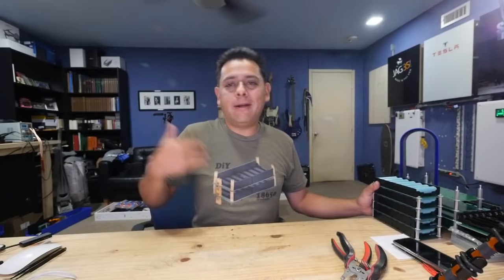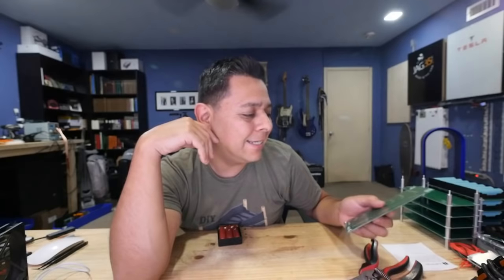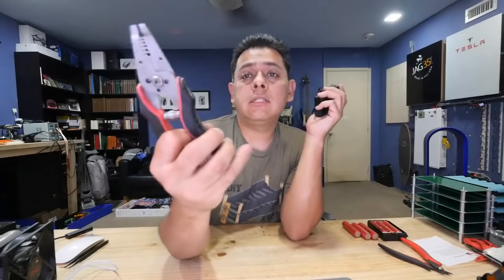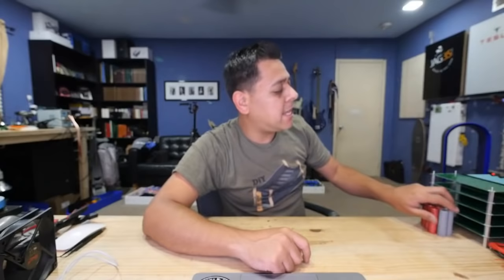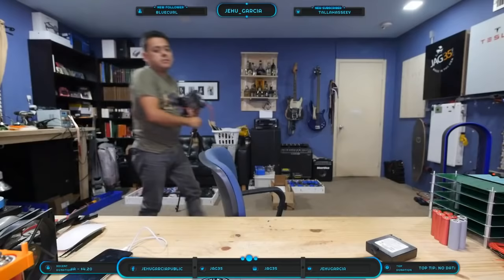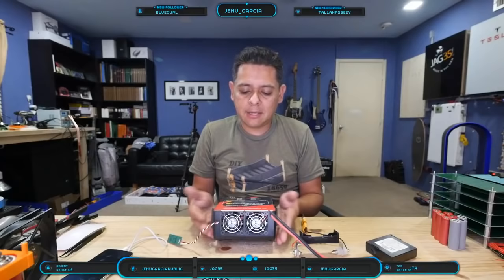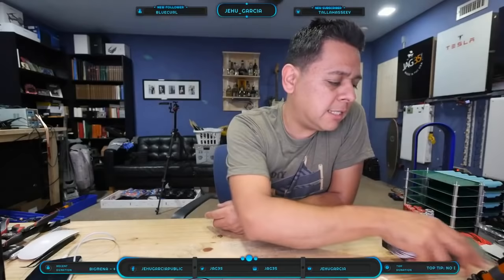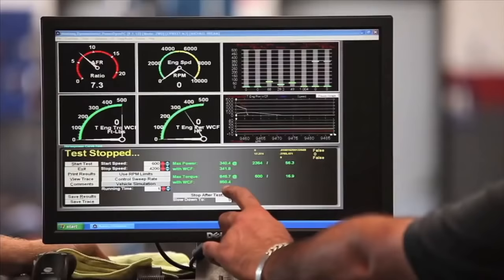Harvesting $.60 18650 Modem cells LIVE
FAQ:
4) Where Can I buy Solar Panels?   Flexible
7) What is the best fuse wire? I only use 1/8w resistor legs
8) Why not use Supercapacitors?